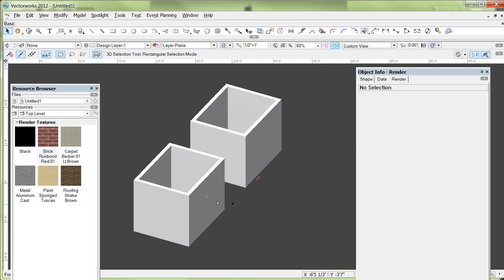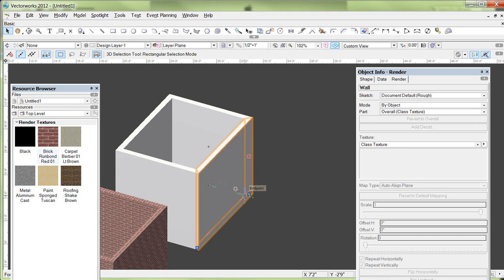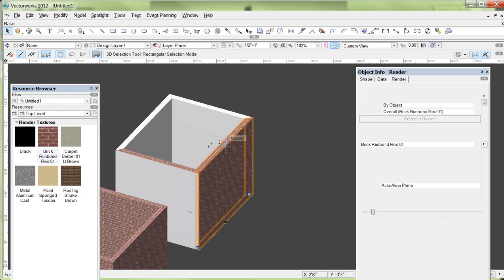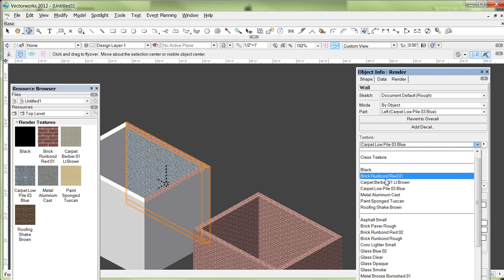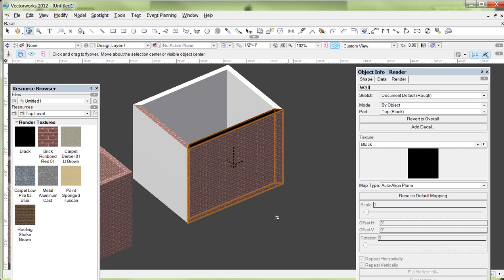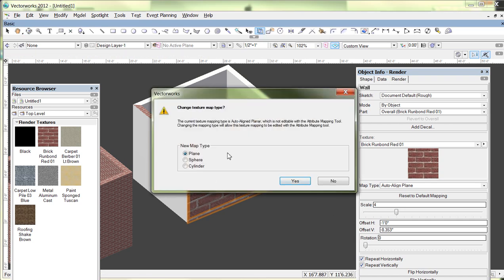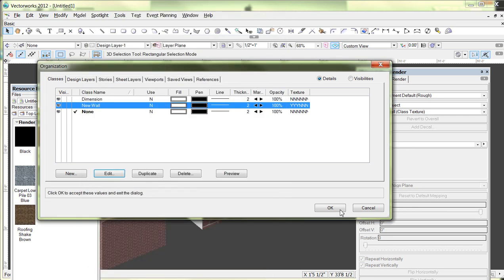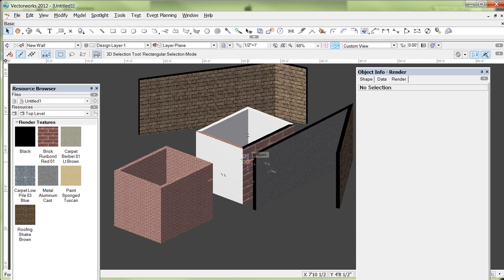Textures on Walls in VectorWorks.wmv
This VectorWorks tutorial explains how textures are applied and manipulated on Wall objects.